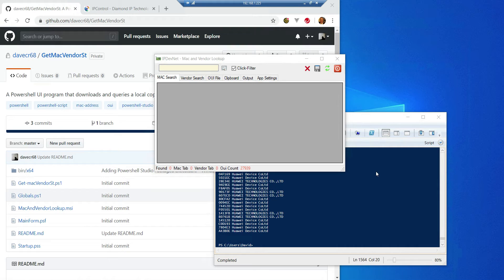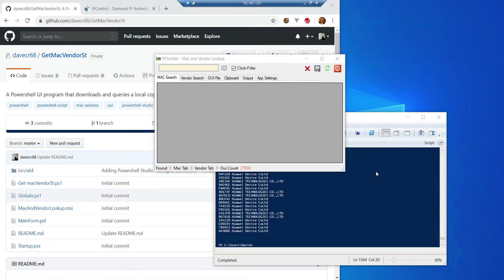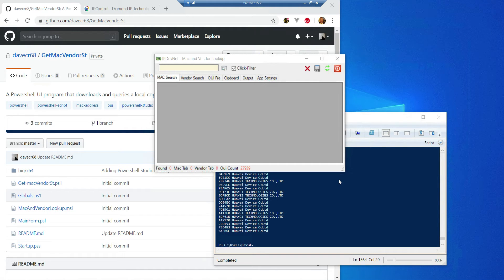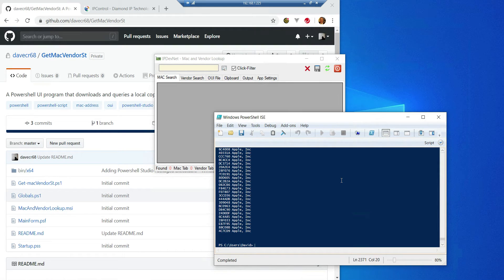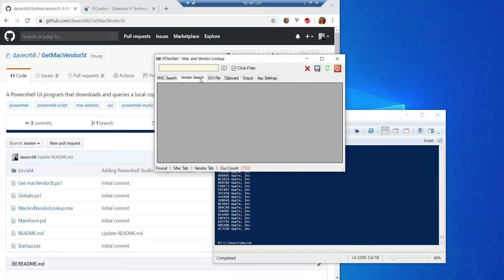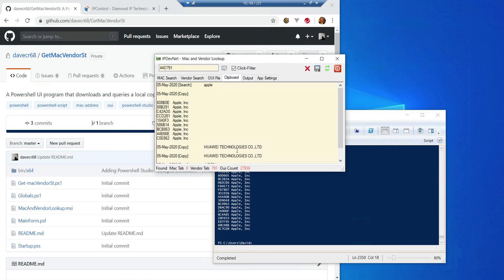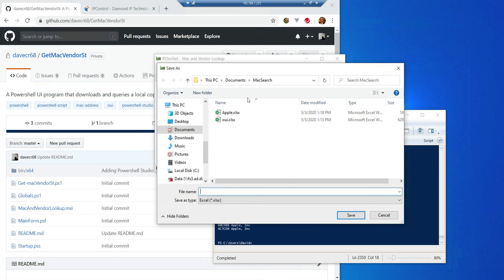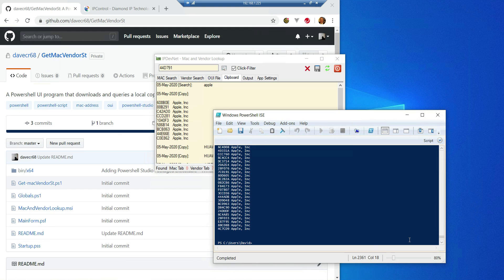Powershell - Lookup MAC Address Vendor (local copy)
Hi All.  I have worked on many projects (and videos) related to MAC address vendor lookup, and this is video is no exception.  It covers a couple of concepts:
1.  Powershell function called Get-macVendorSt to query for mac or vendor
2.  A Powershell studio license (only for those who want to load the project)
3.  A Graphical packaged script that queries and exports results into various formts.
4.  DHCP Client Classes and BT Diamond IP's IPControl.

I have put this on my github for download with the script, forms and compiled executable (x64).